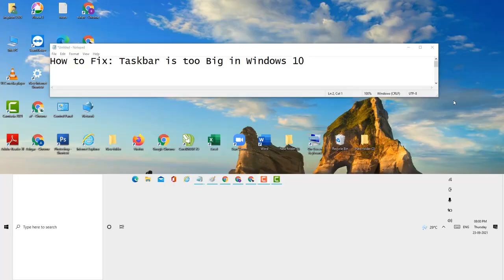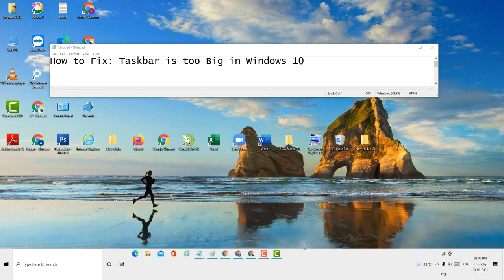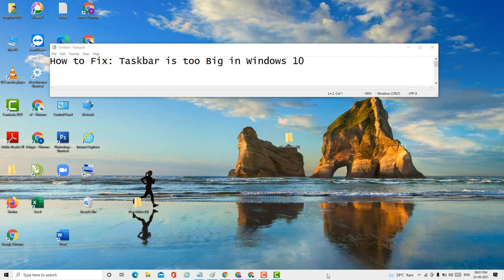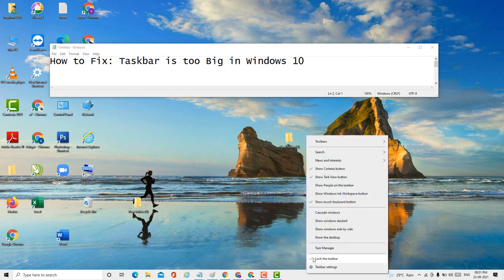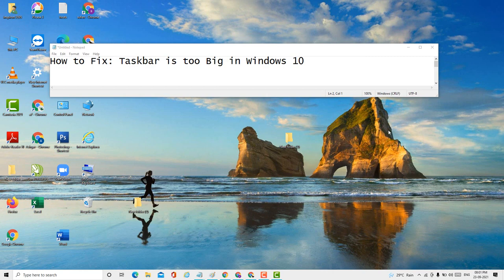Taskbar is too Big in Windows 10/11 [Solved 3 Simple Steps]